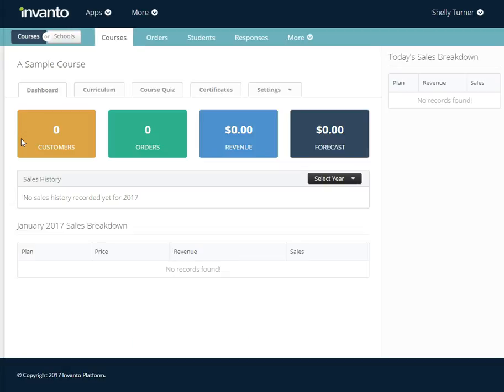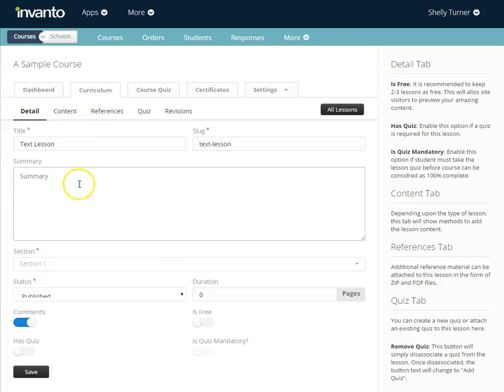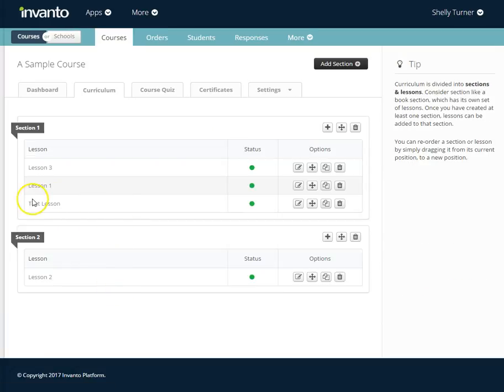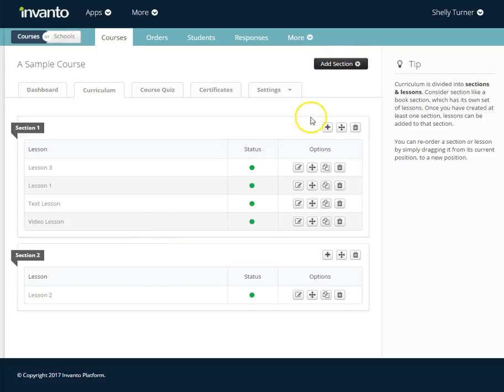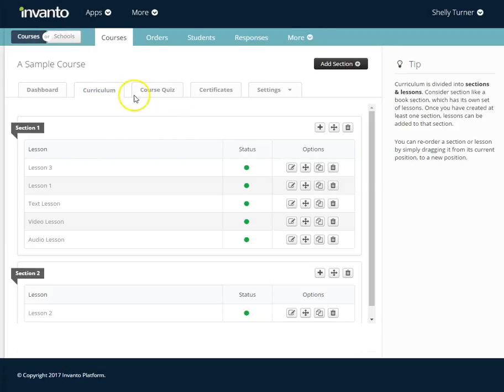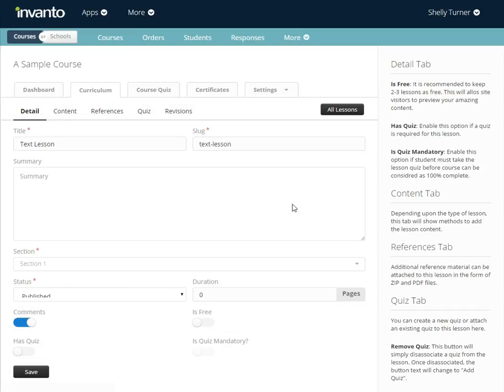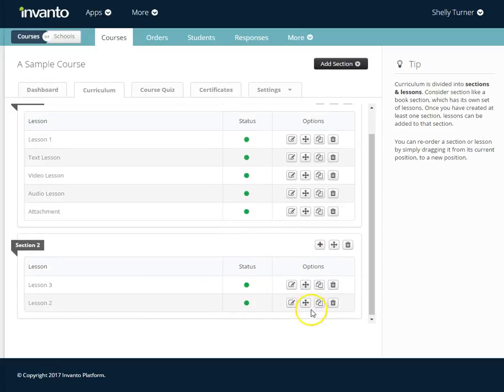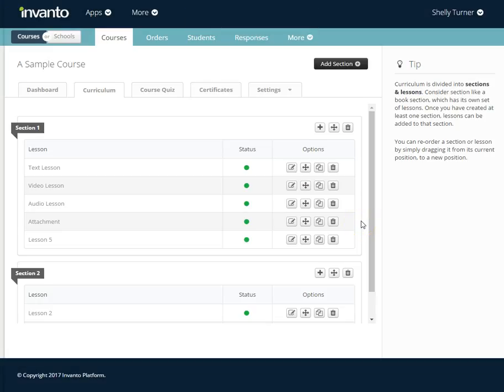235 CoachRack Add, Edit, Move, Copy, Delete Lessons